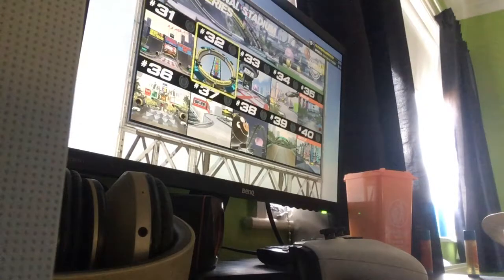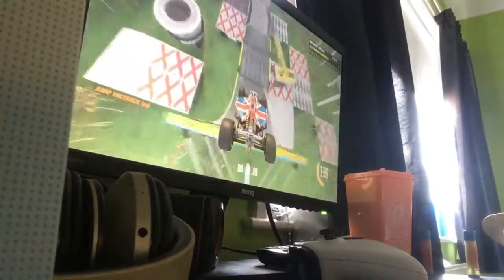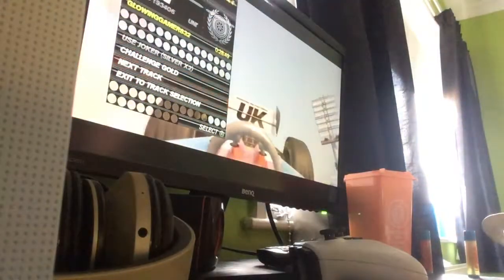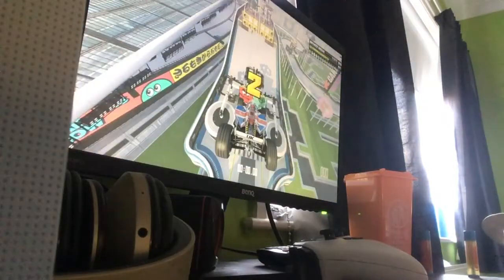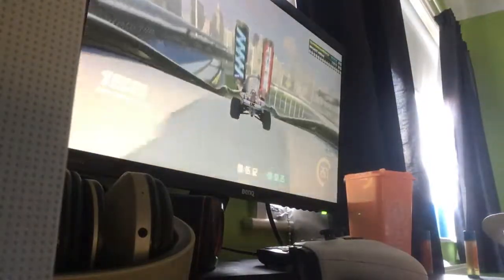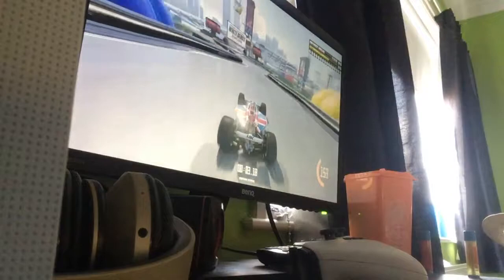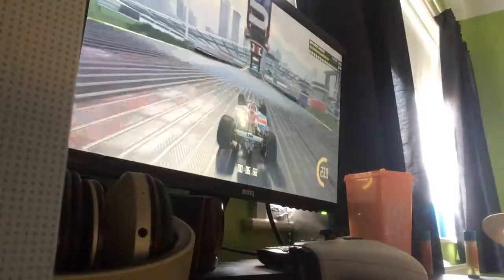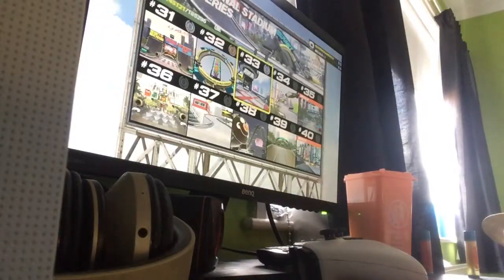Trackmania New Area!!!